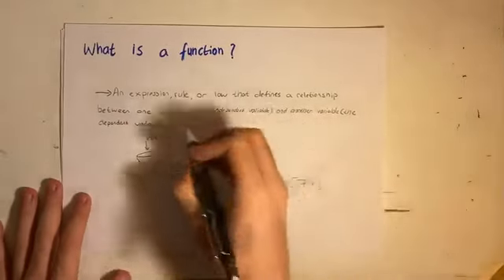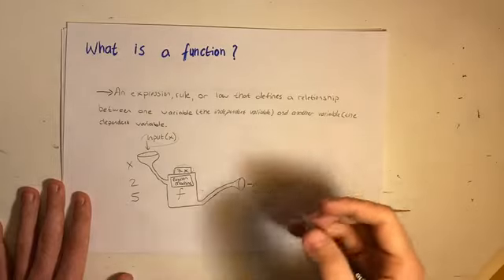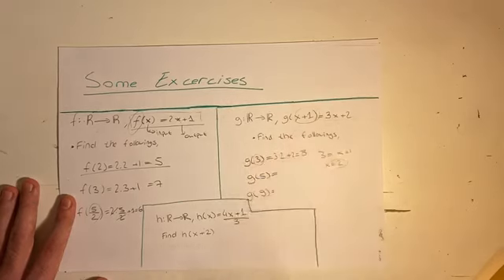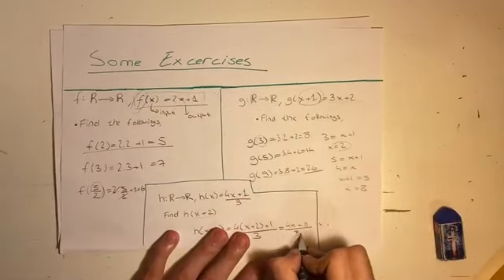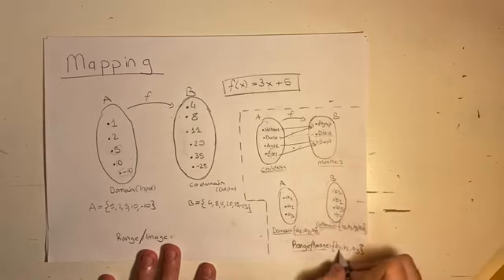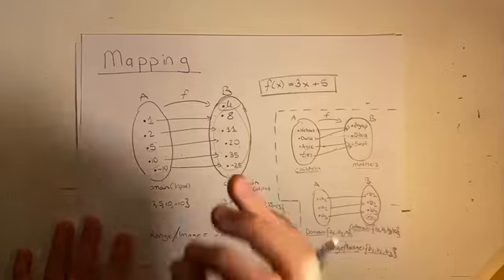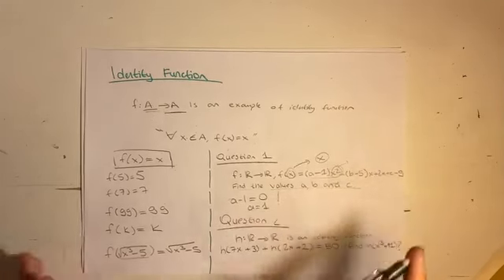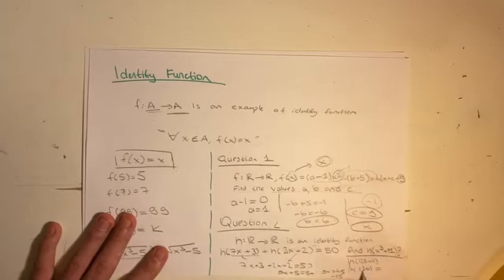Math Fınal Draft - Yearly Project -10-A / Ata Saka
This is my final draft recording of the topic Functions as the basics.

I defined the term function and solved some excercises. After that, I explained the role of mapping and the way of working in functions. Lastly, went over the topics identity and constant function, and solved classical and harder questions. In my reflection part, I talked about the challenging parts that I found hard. Such as the time range. I briefly summarized the video and commented on the project.